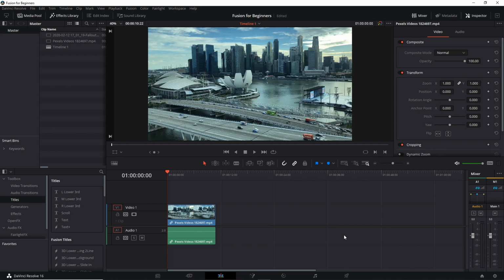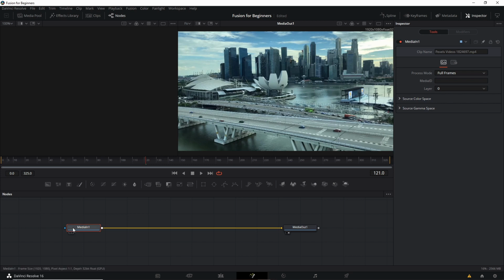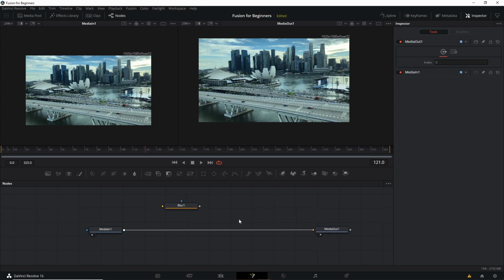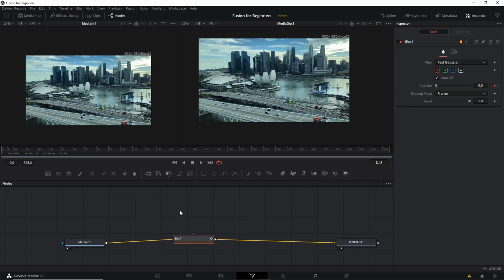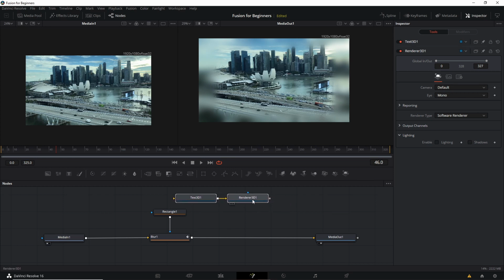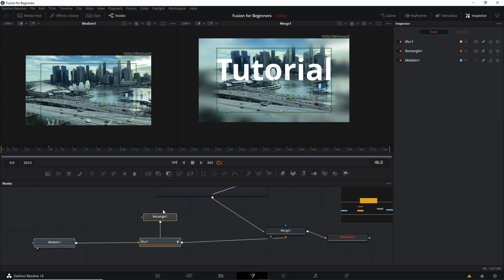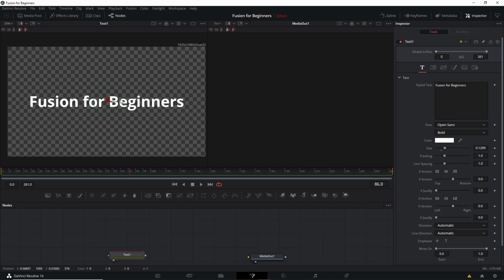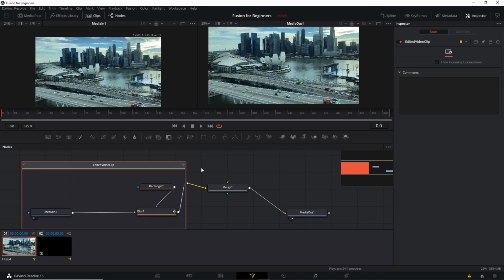LEARN RESOLVE FUSION BASICS IN 20 MINUTES - Tutorial for Beginners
Use Fusion in DaVinci Resolve 19 for node-based compositing, motion graphics, and visual effects.